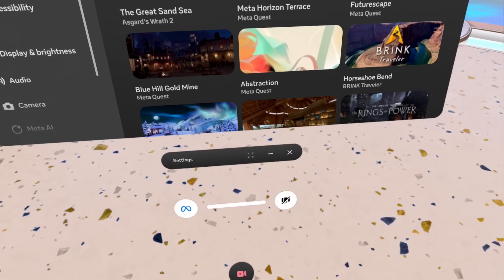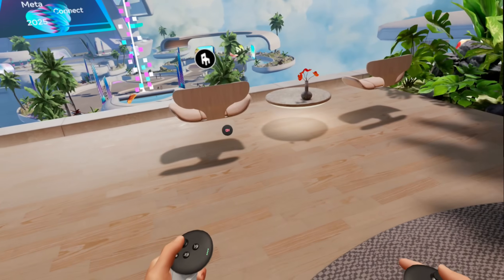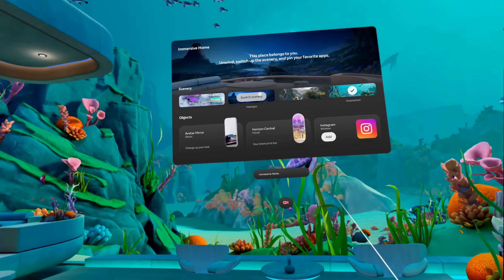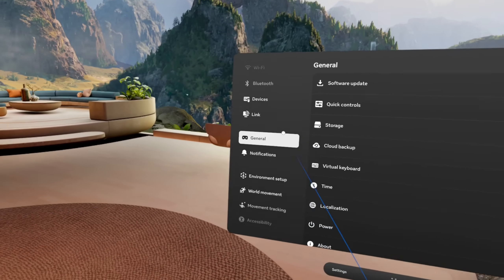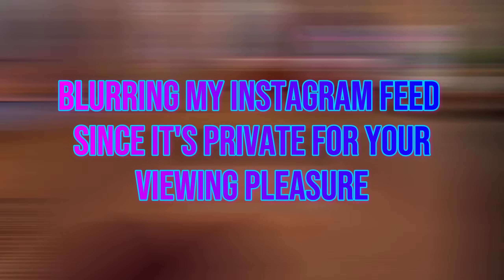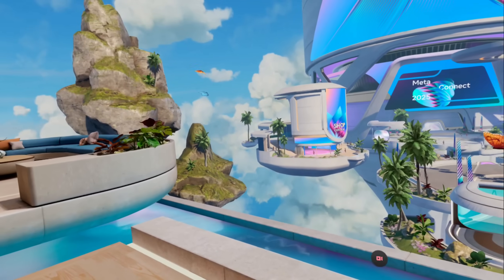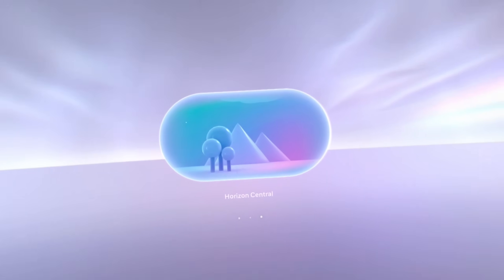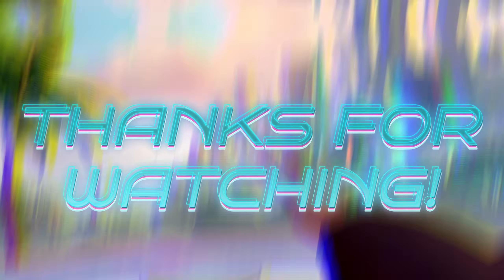This Update Takes Quest 3 to the NEXT LEVEL!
🚀 This Update Takes Quest 3 to the NEXT LEVEL! | v81 Loft Home Reveal 🌟

Meta has just dropped v81 PTC in the Public Test Channel — and it’s a total game-changer! Say goodbye to the old VR Home environments and hello to the stunning new Loft (Immersive Home). Crafted to deliver rich visuals, dynamic lighting, and a sleek urban loft aesthetic, this is the most stunning Quest UX upgrade we’ve seen in years.

With free locomotion, you can now slide or teleport anywhere you want! Goodbye rigid snap points! We also get four beautiful backdrop options like Horizon Central, Midnight, Valley, and Oceanarium, each with mood-shifting ambient lighting for an atmospheric boost.

Other highlights:

📌 Pin Your Windows Anywhere — slap ‘em on walls or in passthrough for next-level multitasking between VR & your real world 🌍
🖼️ Instagram in 3D — bring your photos to life on a virtual wall 🤯
🎛️ Navigator Toggle — choose between a funky new UI or stick with the classic vibes 🔄
🤖 Smarter Meta AI — better responses, better control… just say “turn it down” or “go back” and boom, done! 🗣️

In this video, we dive deep into all these updates — showing you how to explore the new Loft, activate window pinning, toggle Navigator UI, and more. If you have access to v81 PTC on your Quest 3 (or Quest 2/Pro), this is not something you’ll want to miss!

Follow JDun🙋🏾‍♂️
🔹JDun Facebook -   / jdunrrp
🔹JDun Instagram -   / jdunrrp
🔹JDun Twitter -   / jdunrrp
Follow JoyReign🙋🏾‍♀️
🌸JoyReign Twitter -   / joyreignvr
🌸JoyReign TikTok -   / joyreignvr
🌸JoyReign Instagram -   / joyreignvr

This video is Relevant For Anyone Searching For...